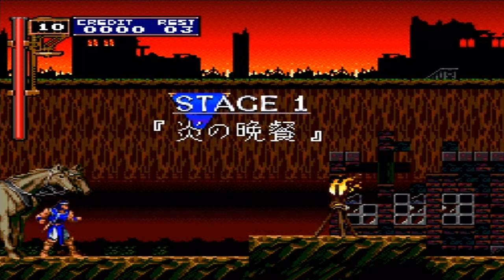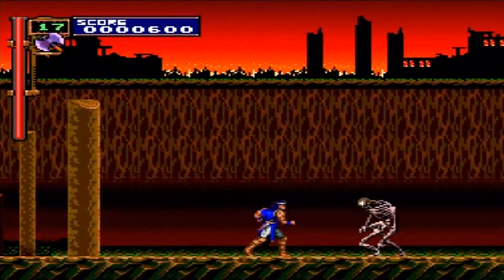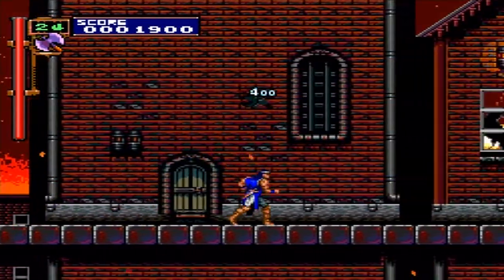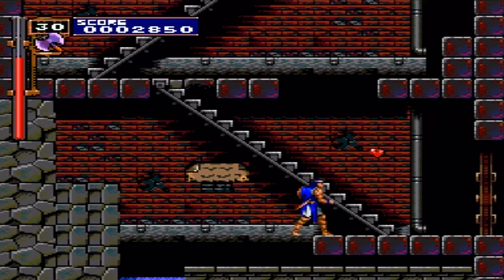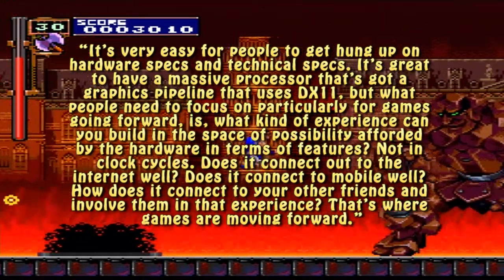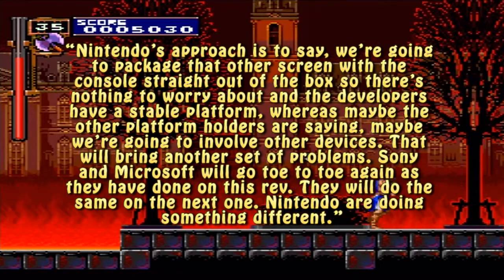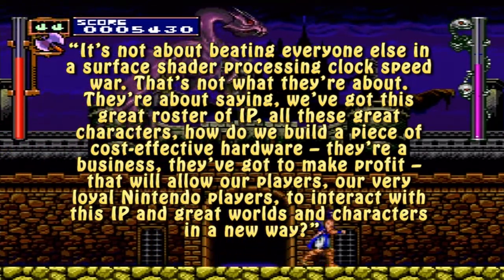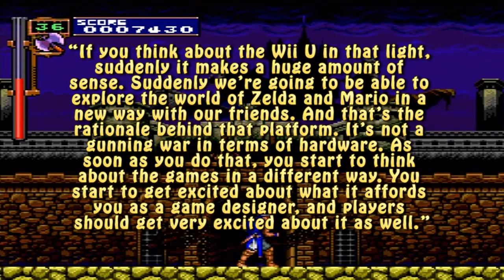RRPG Two-Cents: Wii U is about the Experiences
Nintendo isn't about having the best graphics or best clock speed for consoles.